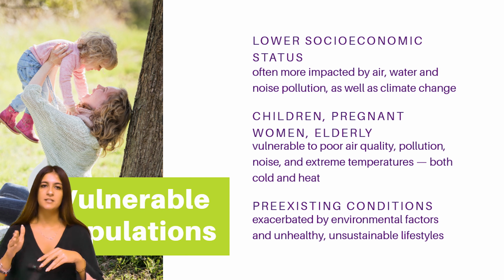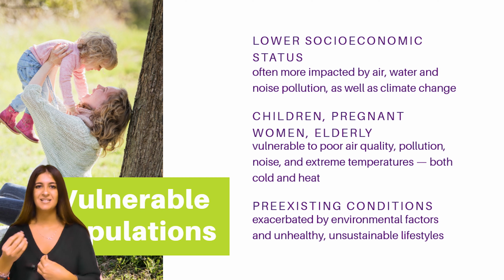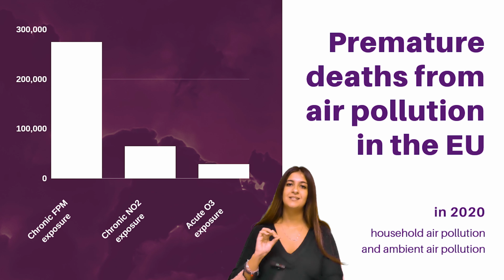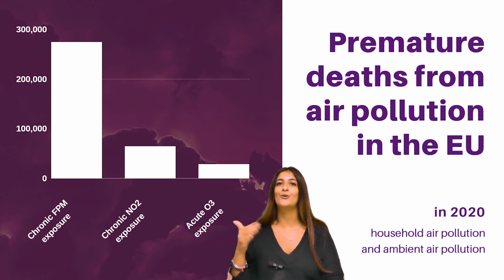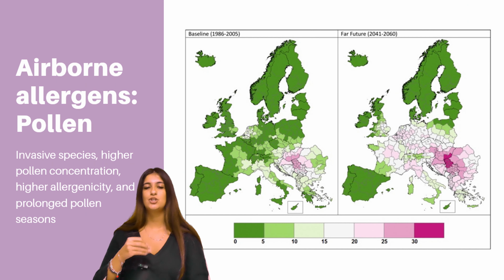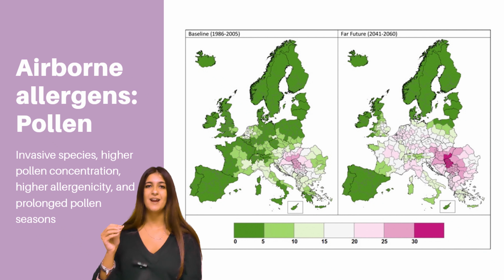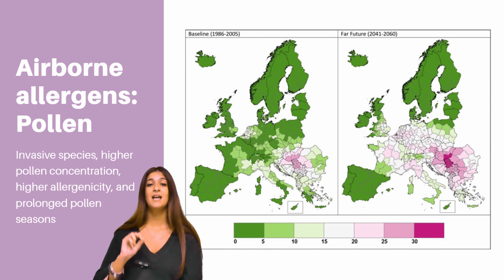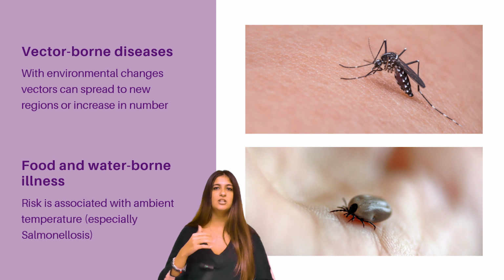Green Skills - Lesson 5 "Providing Guidance and support on environmental health risks"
Providing Guidance and support on environmental health risks: Dives deeper into providing guidance and support on environmental health risks, a critical aspect of nursing in the context of planetary health (link to Directive 2013/55/EU - Core Competency 5, which emphasizes the ability to independently offer advice, instruction, and support to individuals in need of care and their caregivers).